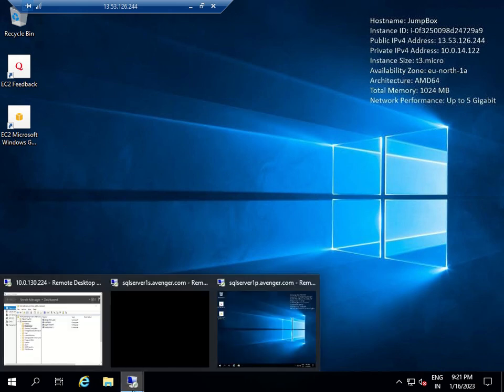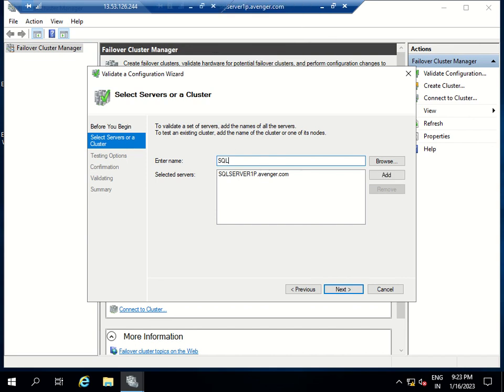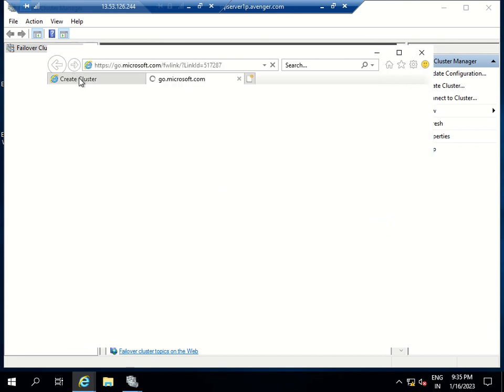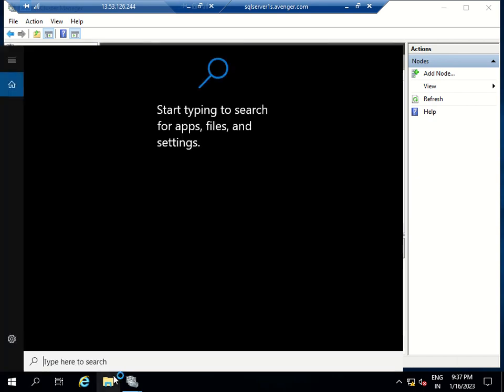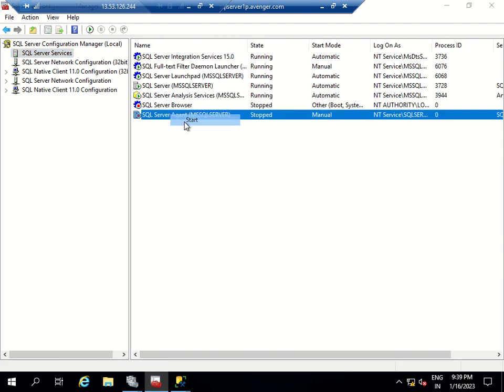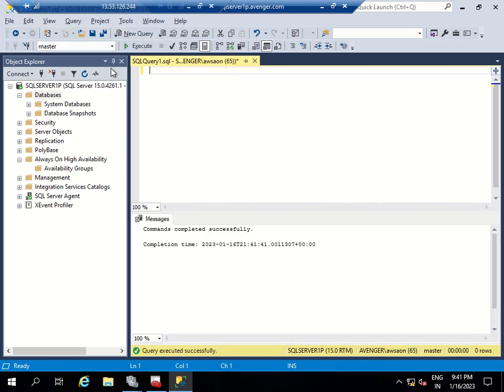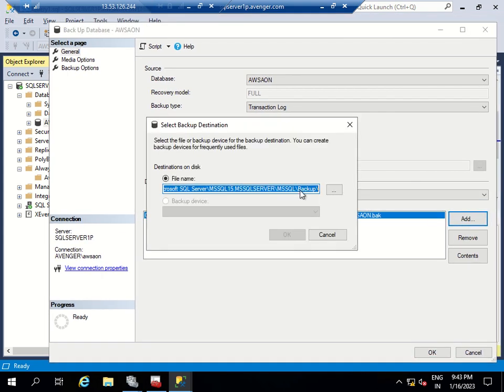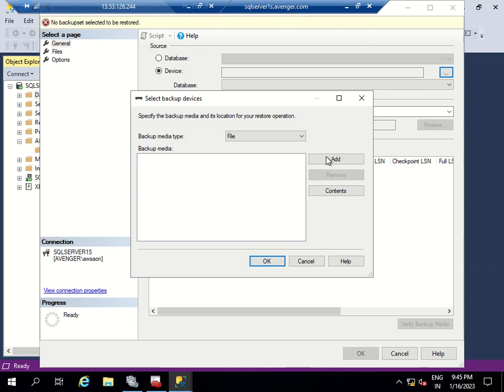Windows Failover Cluster Setup on AWS | Step-by-Step | Part 7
Create Windows Server Failover Cluster (WSFC).

📌 Topics:

* Cluster creation
* Validation
* Node configuration

👉 Backbone of Always On setup.